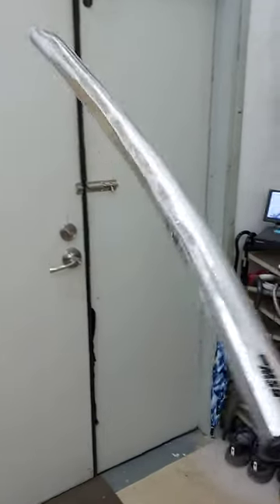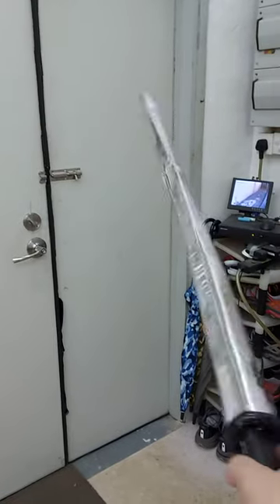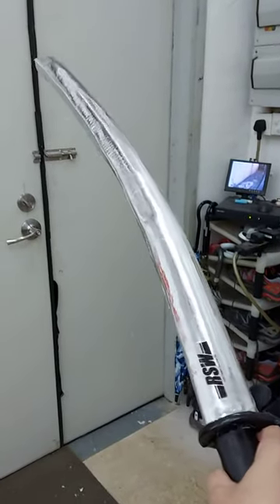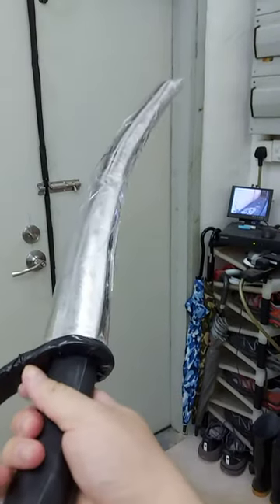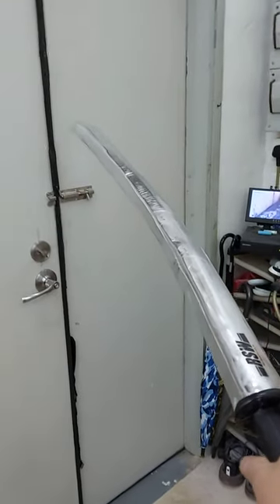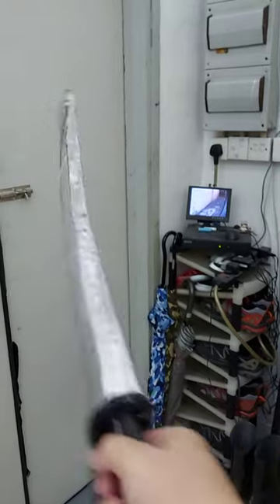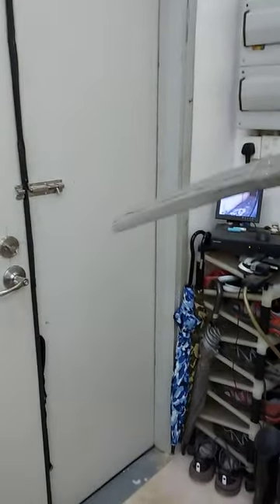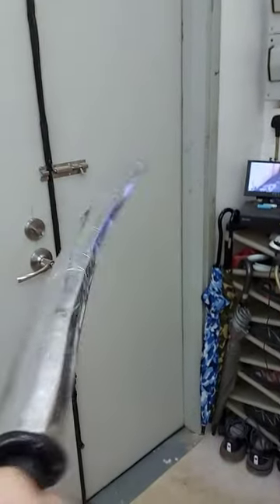Sabre made with Russ Mitchell's inputs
adusting weight distribution to fit Russ preference